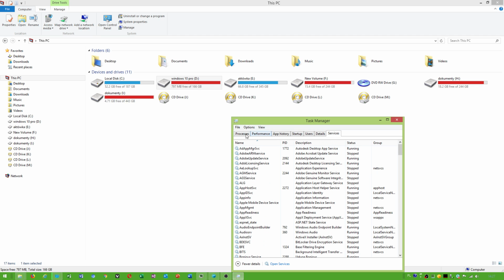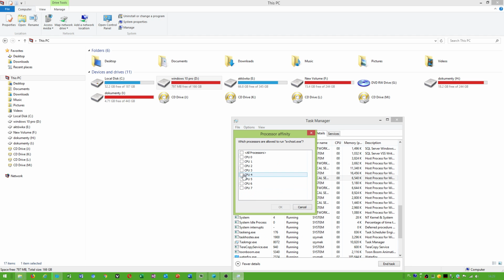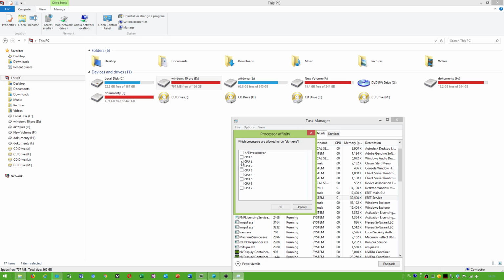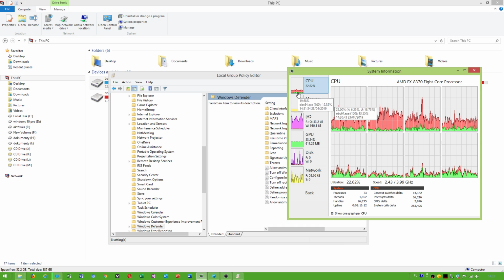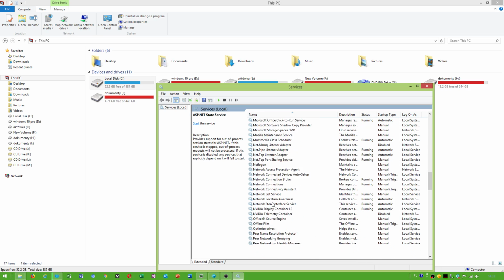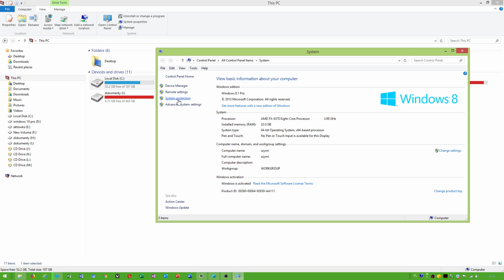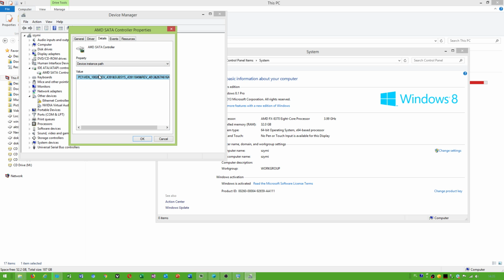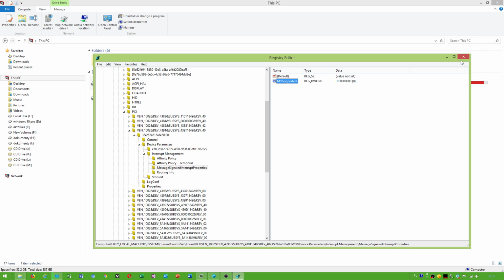High CPU,HDD usage fix - tutorial EN 2019 (happy easter dear users)